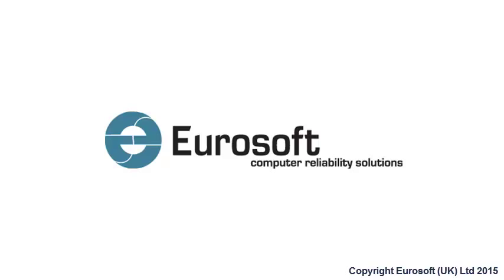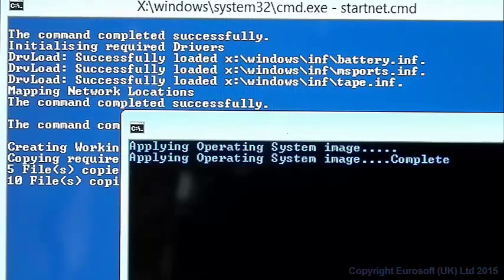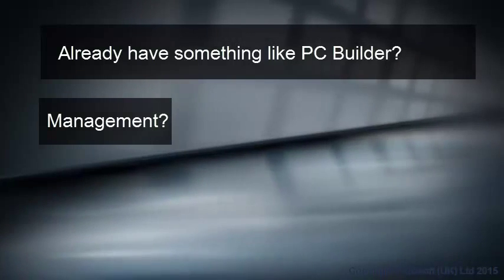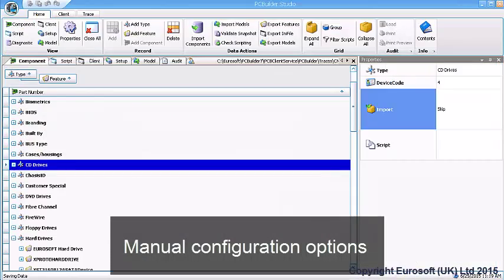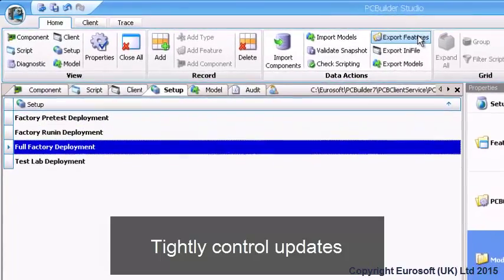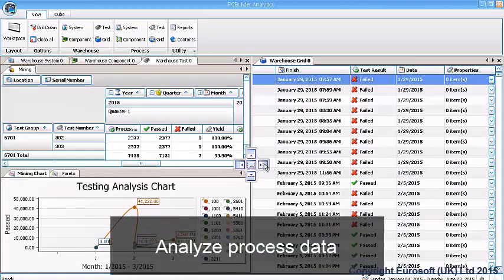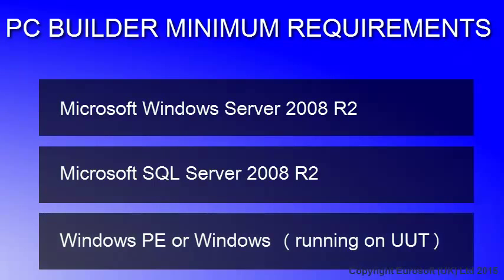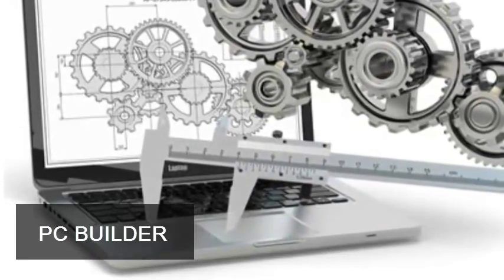PC Builder - Managing the PC Manufacturing Process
PC Builder™ computer diagnostic and test management software provides reliable computer diagnostics and a powerful management framework for your automated PC manufacturing and refurbishment operations. Whether you’re shipping 3000 units a month, or 30,000, PC Builder provides the tools and features to automatically apply diagnostics and process steps to all the PCs you ship.